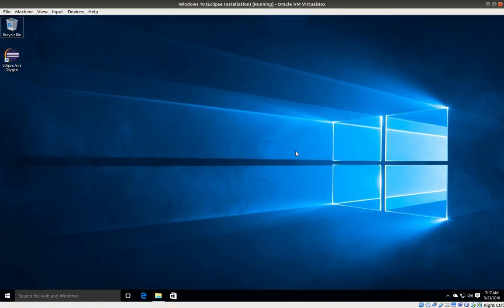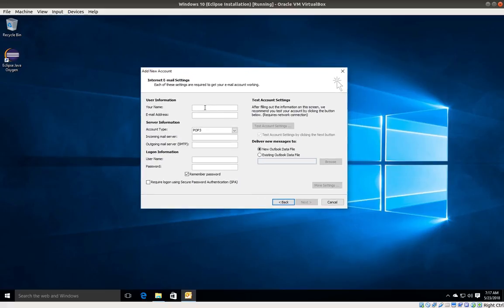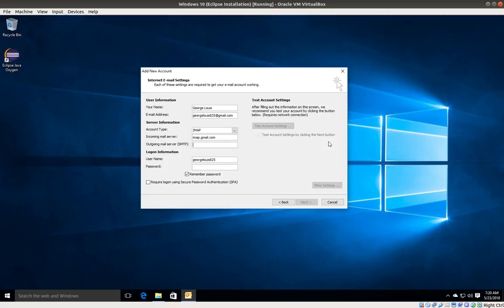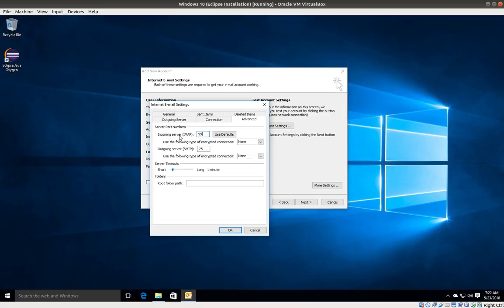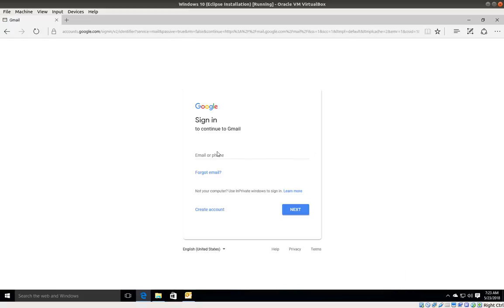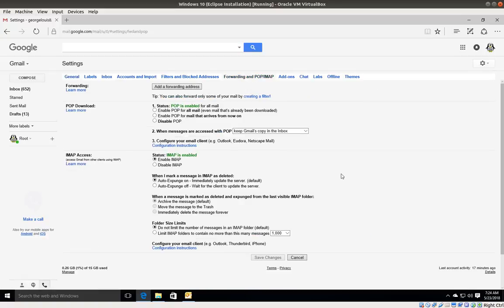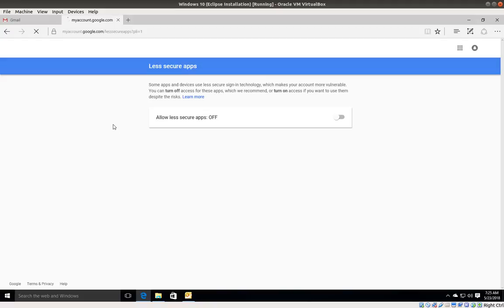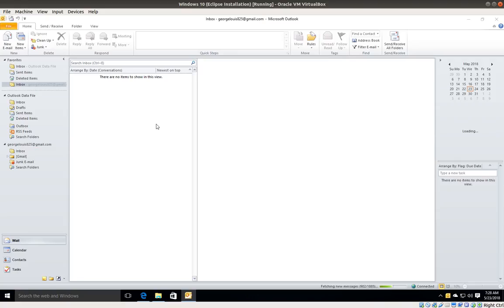How to Setup Microsoft Outlook with Gmail in Windows 10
In this video I show you how to setup and configure Microsoft Outlook with gmail account in Windows 10